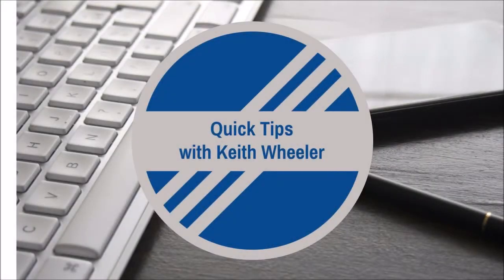How to run a week long bestseller book launch campaign on Amazon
With the increased number of authors self-publishing, the desire for the often coveted best seller is greater than ever. There are many experts that teach you should run a bestseller campaign for just one day. Send everyone to your books Amazon page inside a small window of time, like a day, and you will magically have a bestseller.

While this technique may work to get your book up to the top of a category or two and maybe even get a #1 bestseller, it's not helping you get long term book sales. This is what the traditional publisher, typically knows, mainly because their publishing agent told them.

If you watch traditional published authors you'll notice that they have a book launch week. The self-publisher should follow their lead.

In this video, I explain very simply and clearly how I run my book launches for my self-published books. If I get a bestseller, which I do about 95% of the time with this method, that's great, but the most important thing for me is to make sure Amazon sees that my book is a hot new book that Amazon should start promoting.